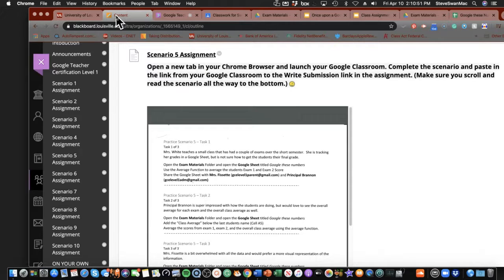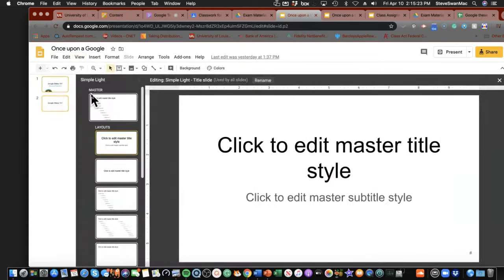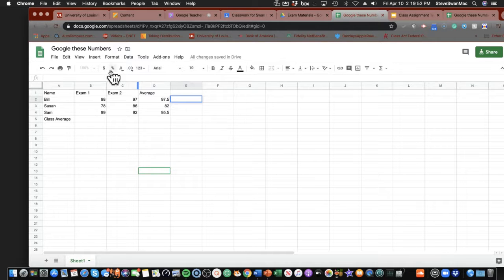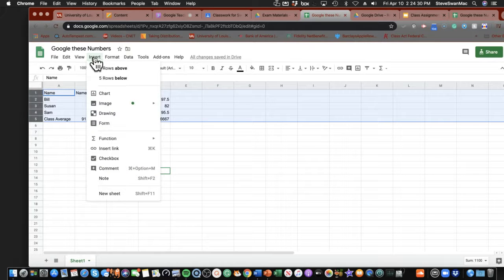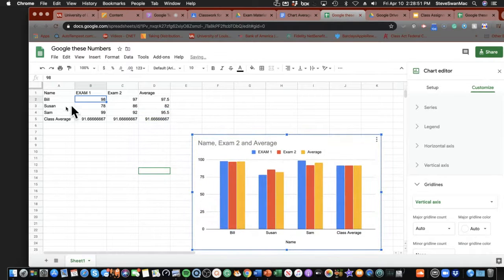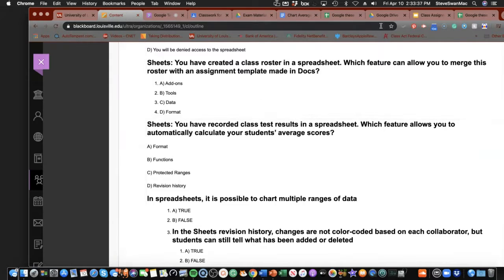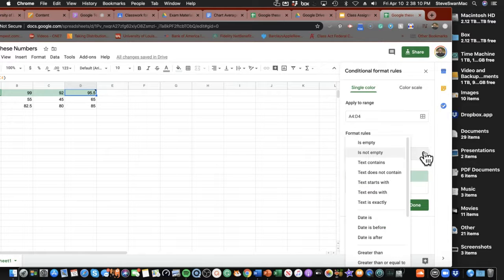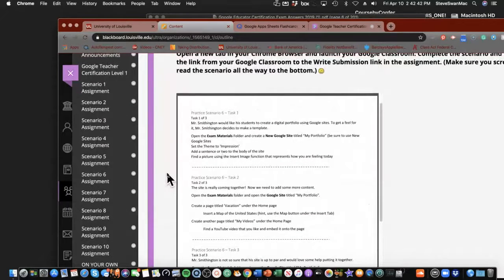4 10 20GTC5